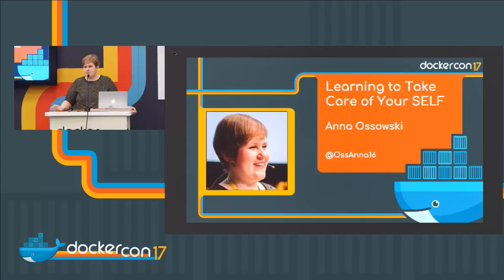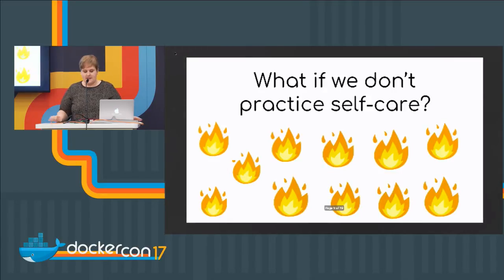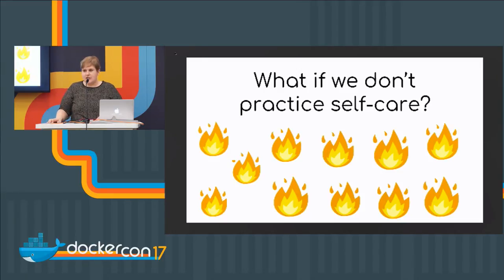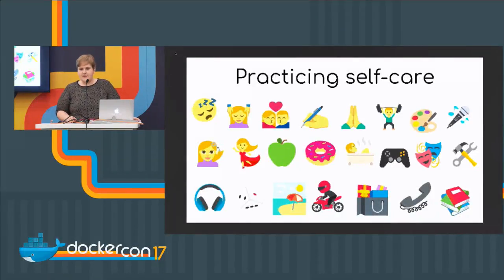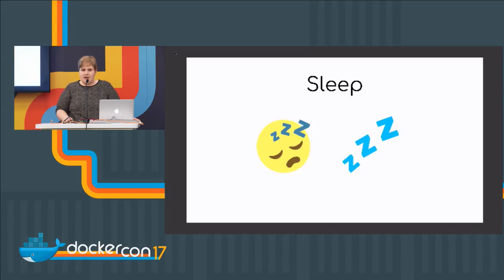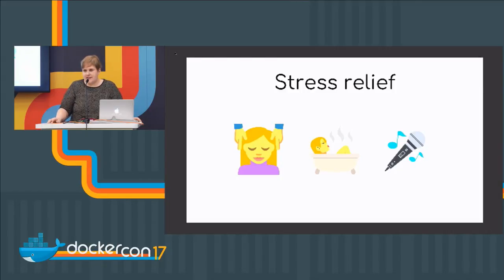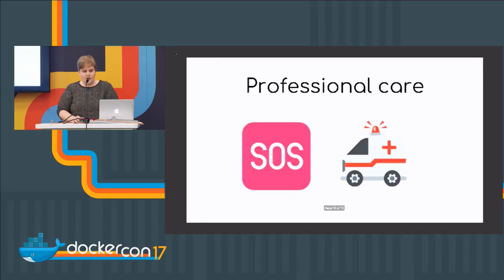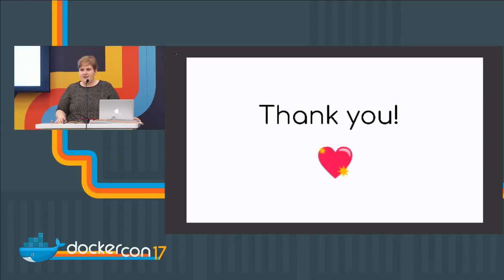Learning to Take Care of Your SELF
People in tech are prone to working too much and all the time. Most of us really love what we do. We want to do our best. We want to succeed. We want to change the world with the code we write. Besides our normal day jobs we are involved in a ton of open source and community related volunteer projects. We work long nights. We work weekends. We give all we have. And a lot of times we forget ourselves. We neglect family, friends, and hobbies. This work ethic may seem great at first glance but the consequences are drastic. In order to prevent those drastic consequences from happening we need to take a step back and evaluate. We all need to learn to take better care of ourselves! We all need to learn to practice SELF care more and more efficiently. Learning to take care of your SELF can be hard sometimes. It’s something you need to practice continuously. The goal of this talk is to 1) take a look at self-care: What is it? Why is it important? Why is it so hard? What can happen if we don’t take care of ourselves? and 2) teach you how to continuously practice self-care. When you take care of your SELF you have so much more to give! * Introduction - Who am I? What is this talk about? (2 minutes) * What is self-care? (3 minutes) * Why self-care? (3 minutes) * Why is self-care so hard? (2 minutes) * What can happen if we don’t take care of ourselves (4 minutes) * Learning to take care of yourself: Practicing self care (11 minutes) * Q&A (5 minutes)